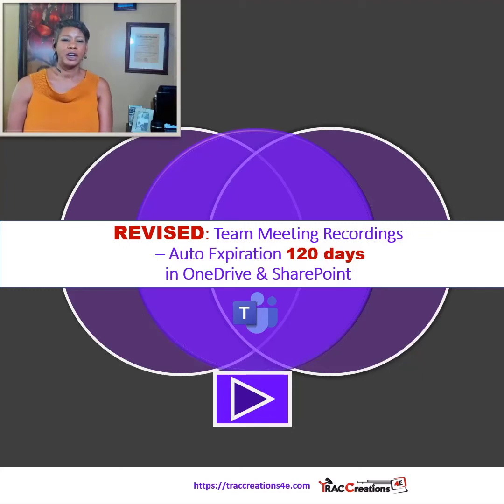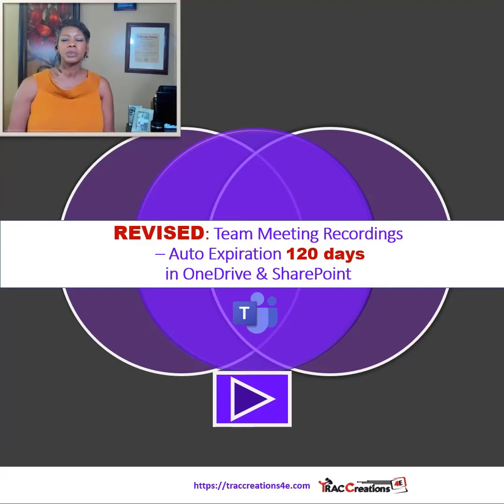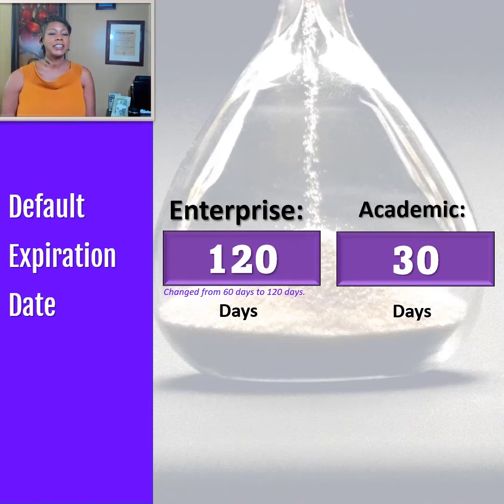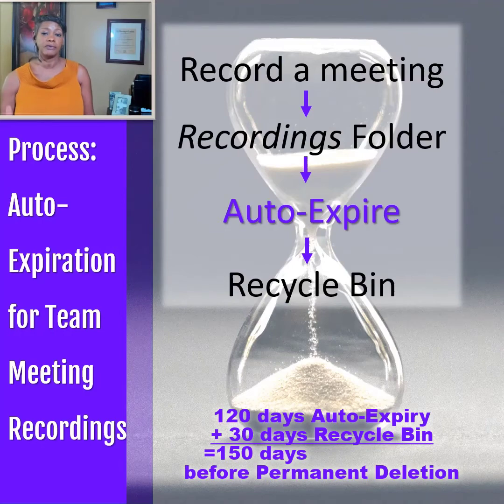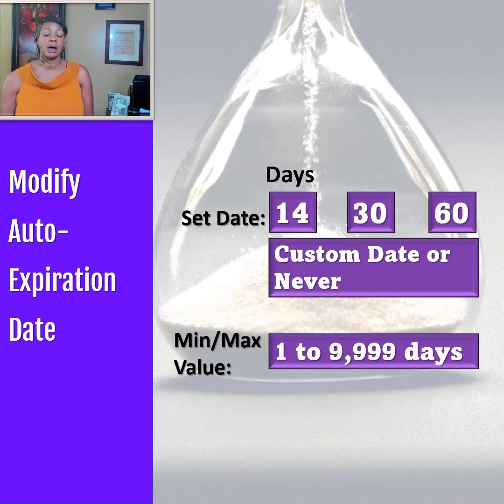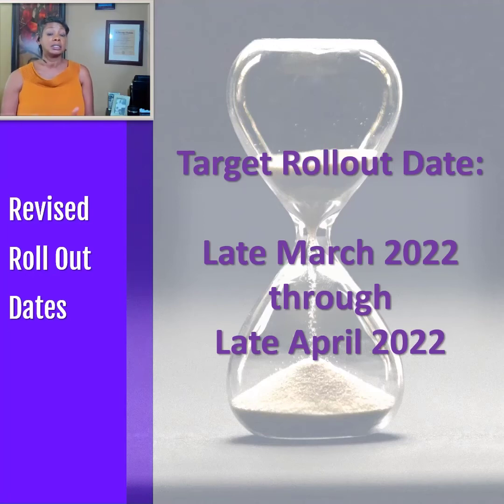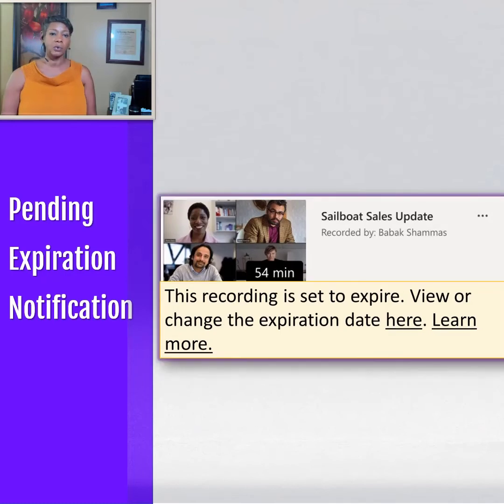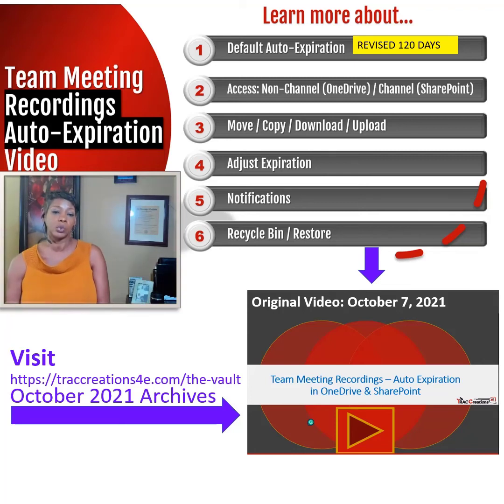Microsoft Teams Auto Expiration New Default Date: 120days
✍Microsoft changed the auto expiration date from 60 to 120 days for Teams Meeting recordings.
SORRY ABOUT THE SOUND QUALITY.   NEW COMPUTER WITH AN OLD HEADSET BUT REALLY GOOD CONTENT. AGAIN SORRY.

More Resources:
✅The Original Video (dated October 7, 2021) titled, Team Meeting Recording - Auto Expiration, discusses who's impacted, adjusting dates, recycle bin, and more:

👀 Well, check out this video.
0:00 Intro
0:39 Default Expiration Date
1:18 Process: Auto-Expiration for Team Meeting Recordings
1:46 Modify Auto-Expiration Date
2:33 Revised Roll-Out Dates
3:00 Pending Expiration Notification
3:29 Team Meeting Recordings Auto-Expiration Video
3:55 Bonus Clip: Recording Folder